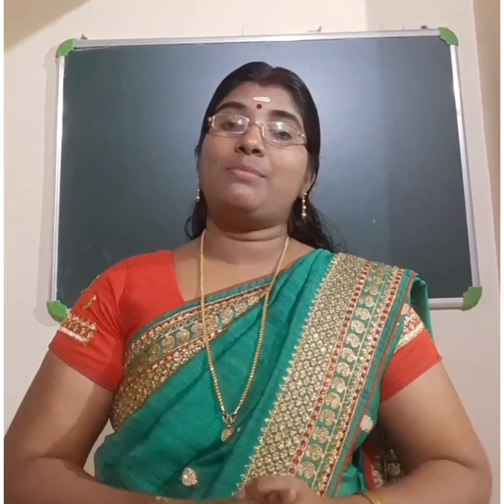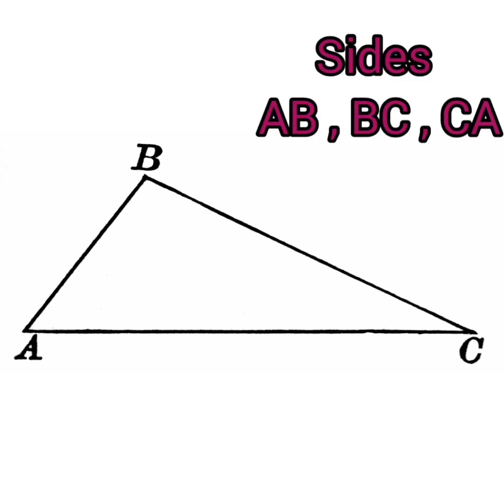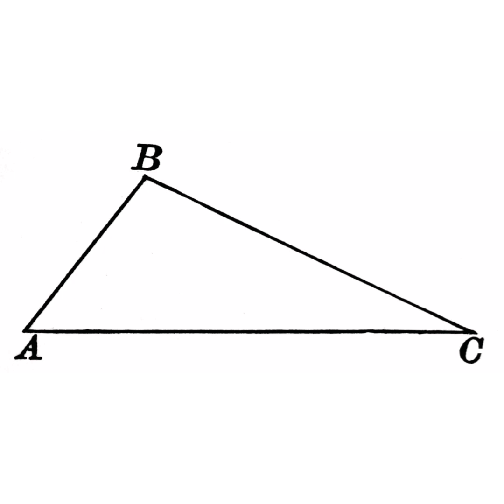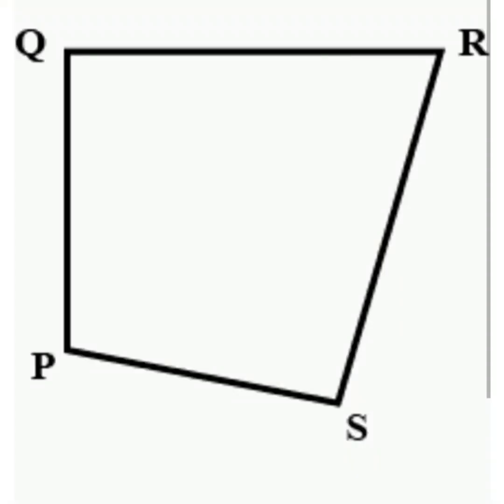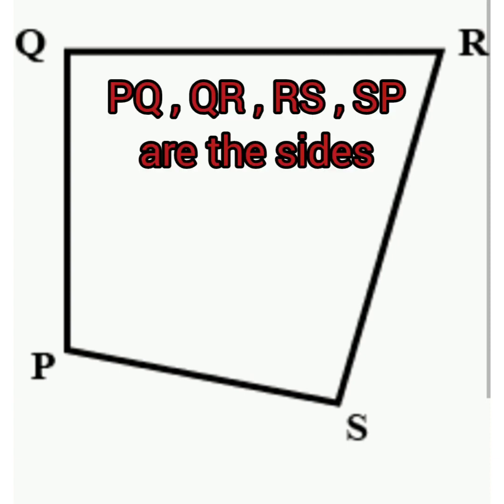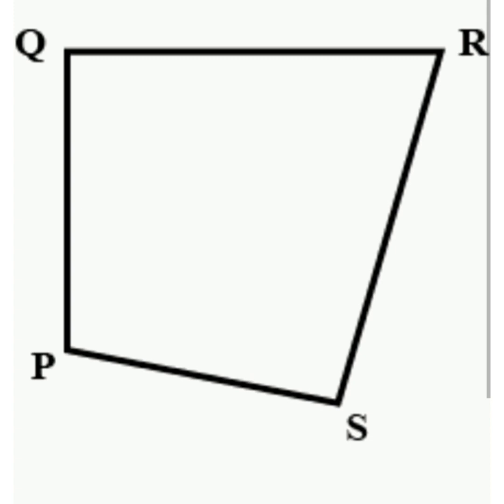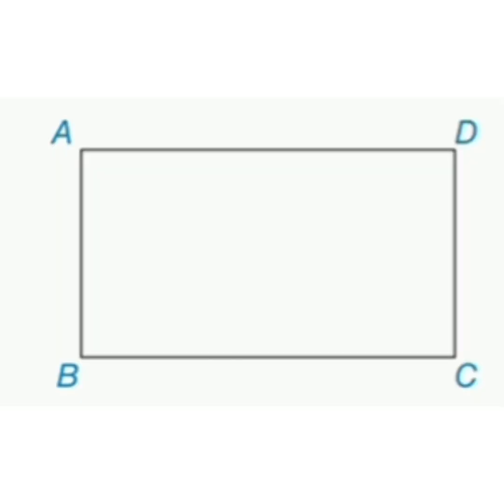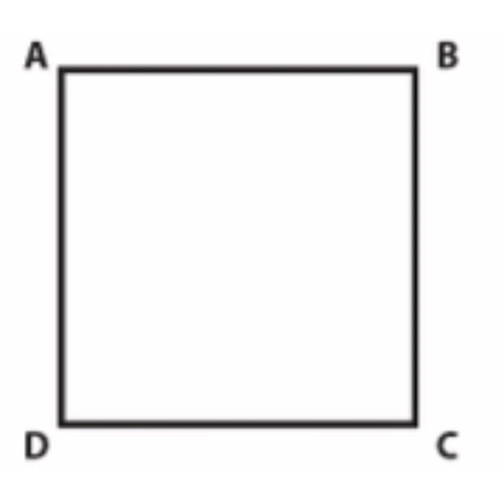Class 4 Maths Term 2 Chapter 4 Module 4